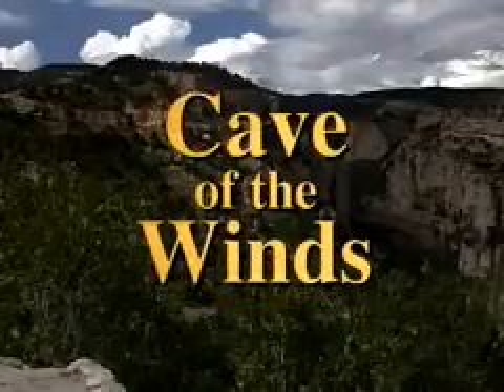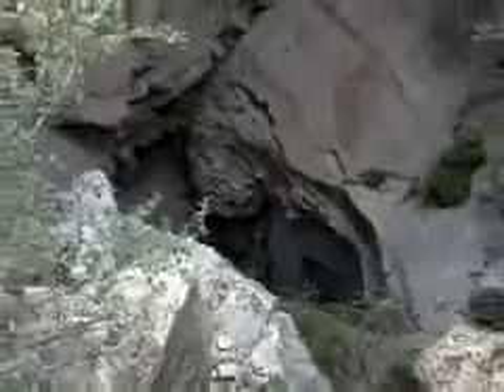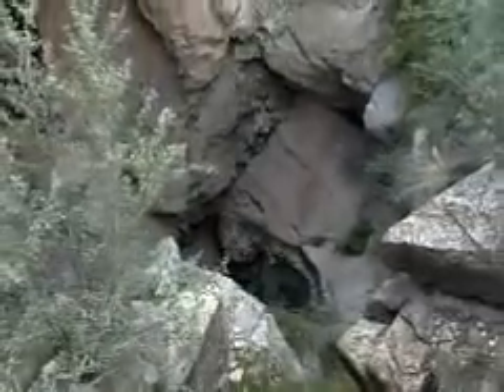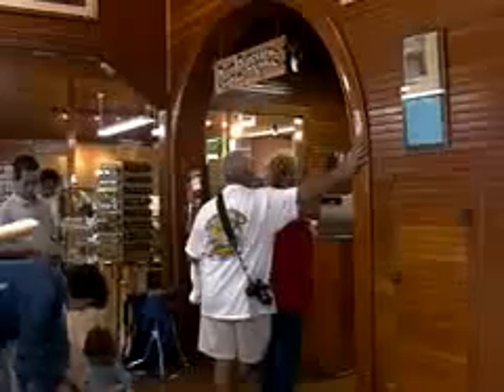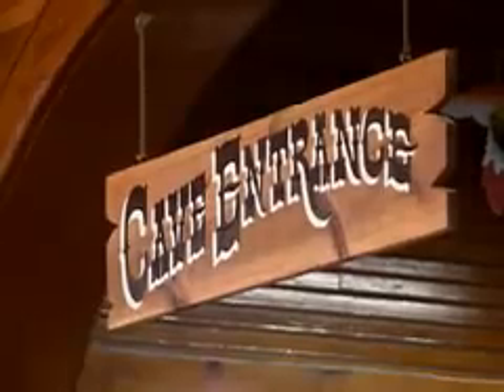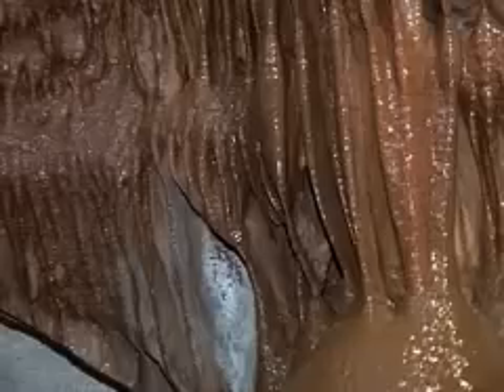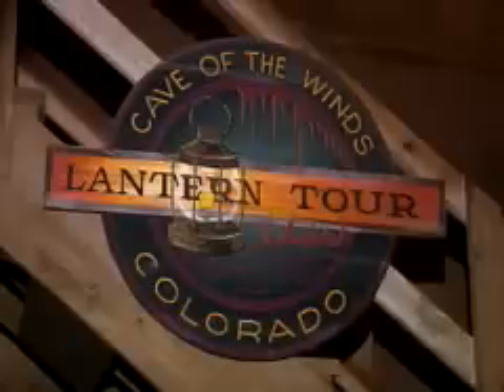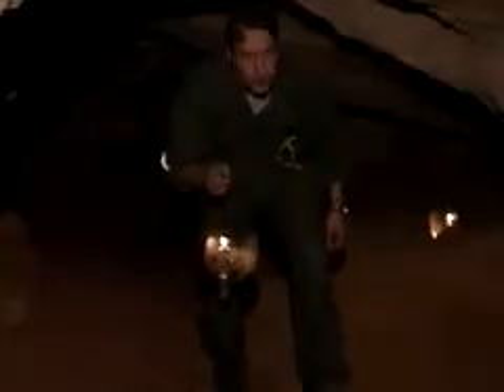WelcomeVision.com - Cave of the Winds - Colorado Springs